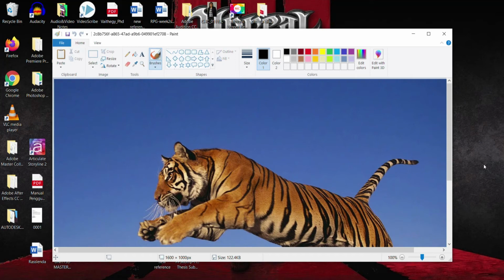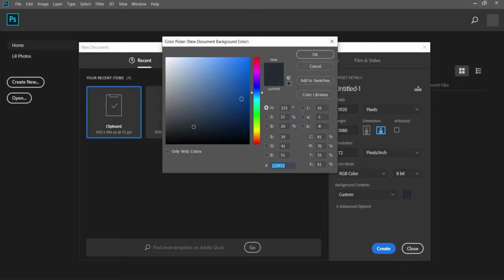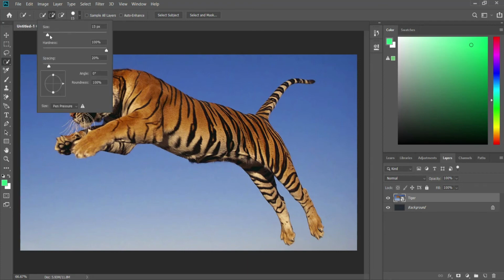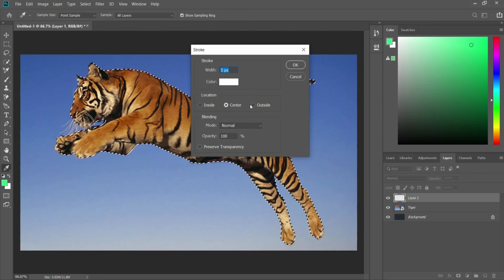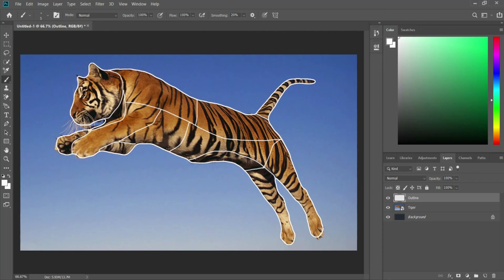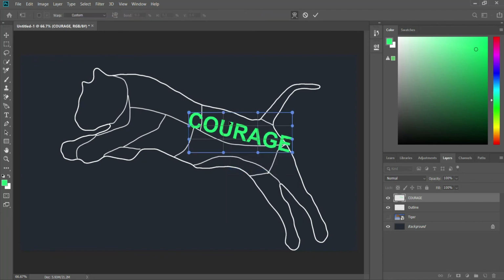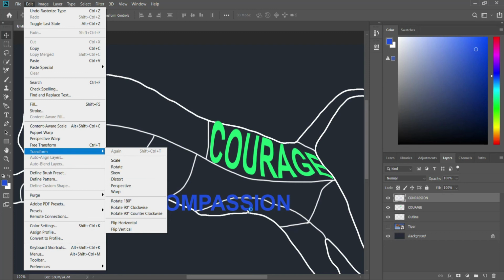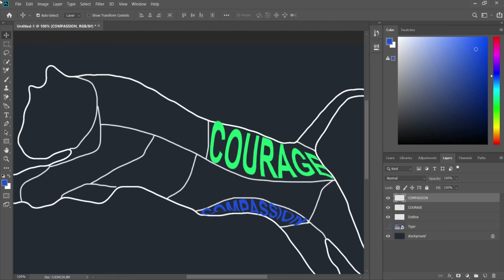Create Animal Shape Typography